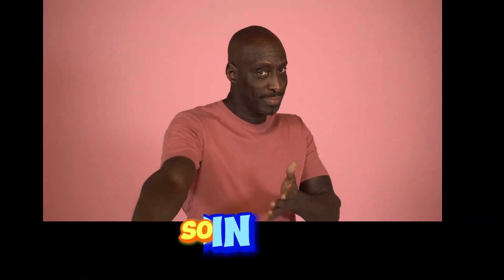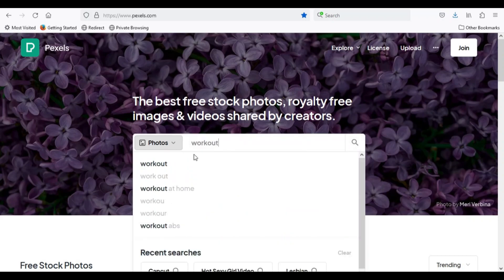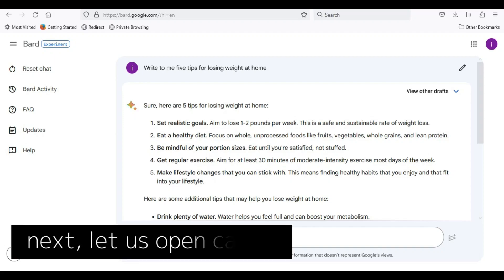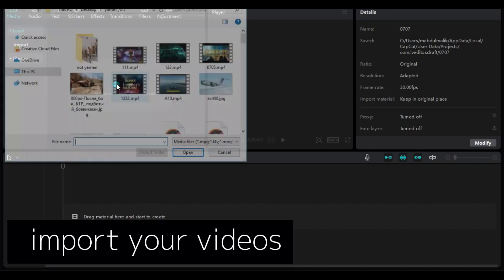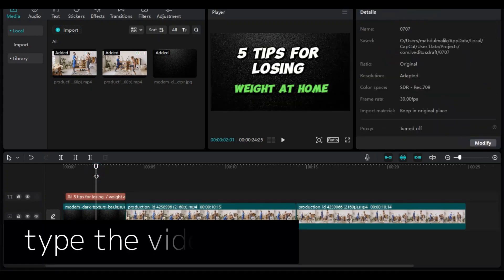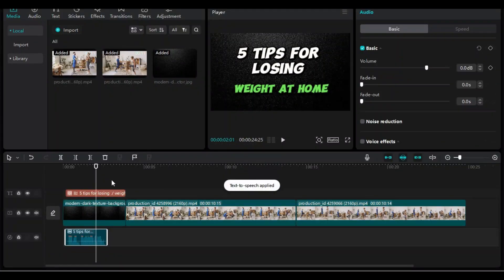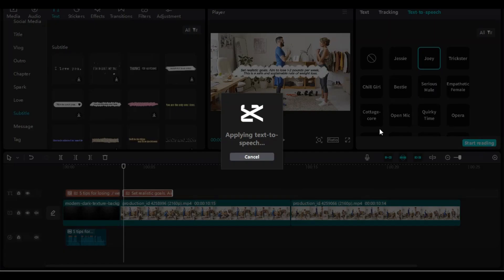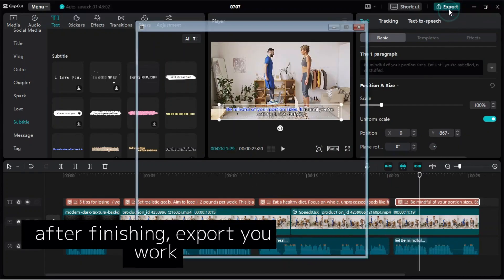MIND BLOWING CAPCUT text to speech | how to faceless earn from YouTube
CapCut has a load of new features of 2023 and we are going to go through some of the most popular ones.Download CapCut Social Media Links:Tik Tok @capcutofficial Hi everyone, and welcome to my channel . Today, I'm going to show you how to use the text to speech feature in CapCut. This is a great way to add voice to your videos without having to record yourself. in this video i will use capcut text to speech pc, but you can use the same approach on mobile.and all of this is completely free.
text to video using AI | create AI animation videos using FREE GENMO AI tool of youtube channels are using CAPCUT text to speech to generate faceless videos, in this video i will show you How to use text to speech in CapCut. so, after completing this CapCut text to speech tutorial , you will be able to add CapCut text to speech effects ,discover CapCut text to speech voices. that will help you in use ,CapCut text to speech for TikTok and use CapCut text to speech for YouTube shorts. also you can use CapCut text to speech for Instagram Reels. don't be surprise that you can alo get benefit from CapCut text to speech for business and also use CapCut text to speech for education.